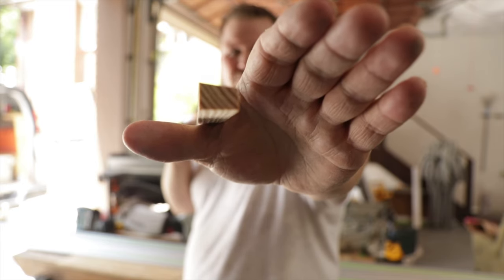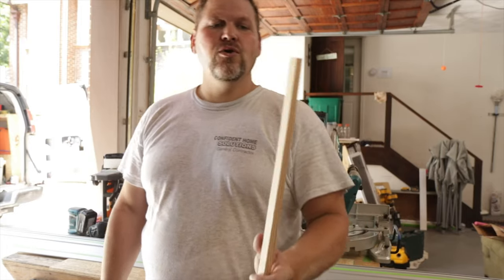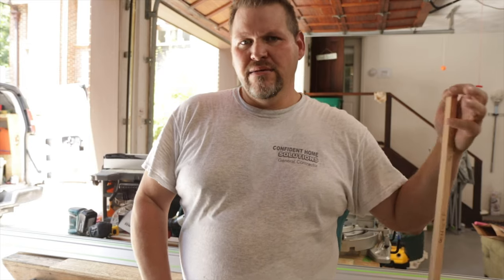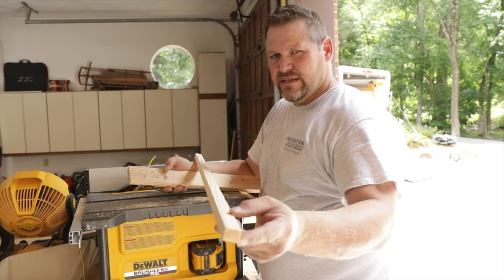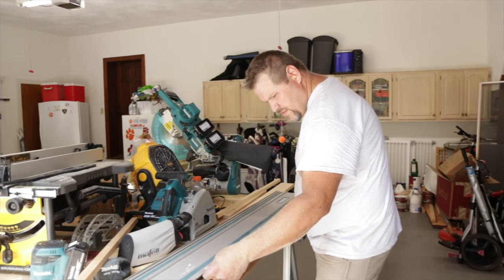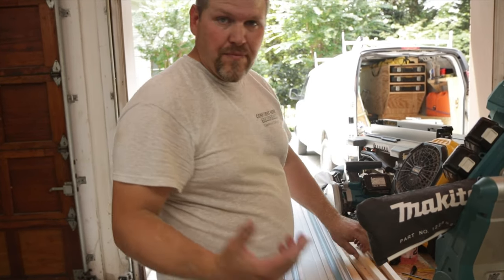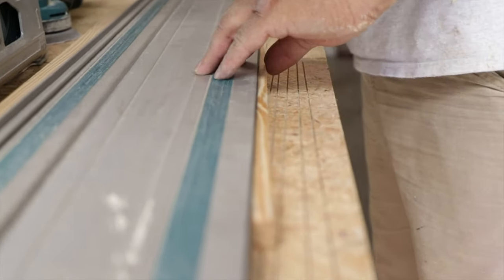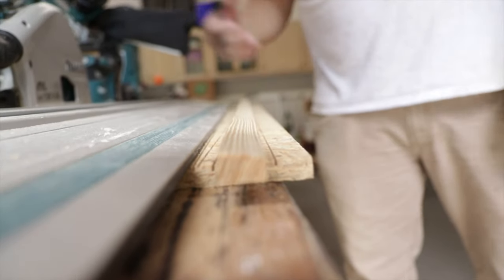Makita Track Saw 36v (Cutting Little Things) Festool, DeWALT any Brand Track Saw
In this video we find a unexpected benefit of having a Track Saw. Some people may already know this but the Track Saw can be used for much more than just cutting up 4 x 8 sheet good.  Regardless of what track saw brand you have or are looking at buying they all can do this.